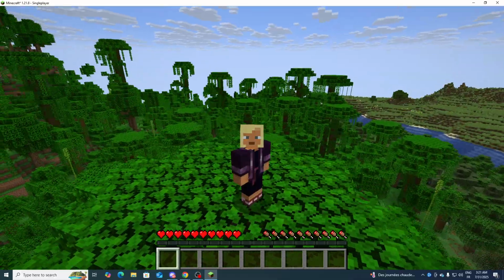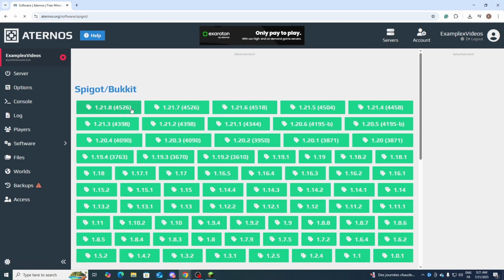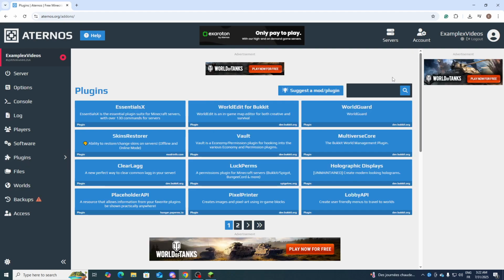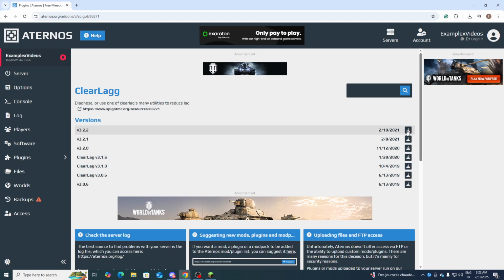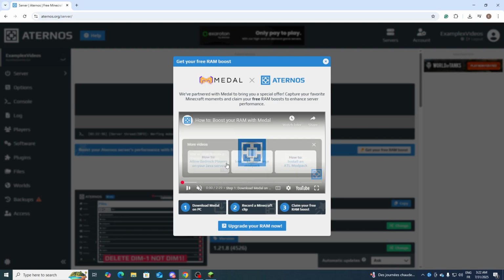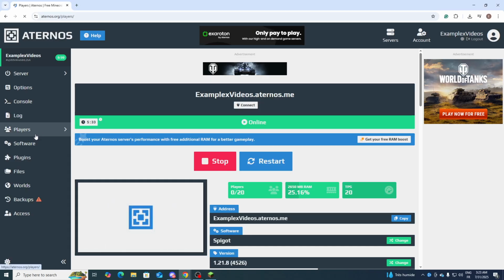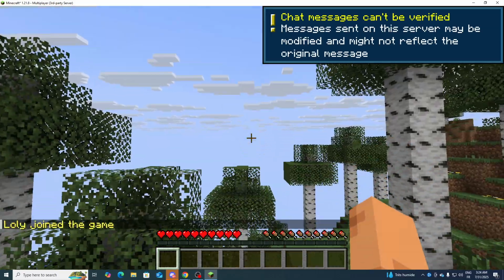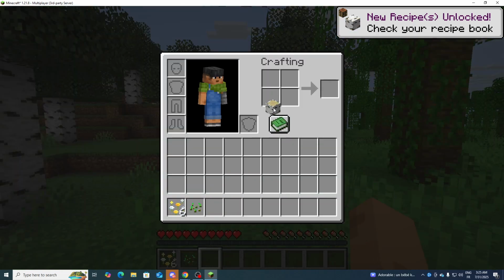How To Remove Lag On Aternos - Aternos Lag Fix (All Versions)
How to remove lag on Aternos and enjoy smooth Minecraft gameplay on all versions! In this guide, I will show you the best Aternos lag fix methods that work for Minecraft Java Edition and Bedrock Edition servers. Learn how to optimize your Aternos server settings, improve TPS, reduce ping, and fix lag spikes for a better multiplayer experience. Whether you are facing server lag, FPS drops, or connection issues, this tutorial covers every solution to make your Aternos server run faster and smoother. Perfect for players looking for a 100% working Aternos lag solution for all versions.